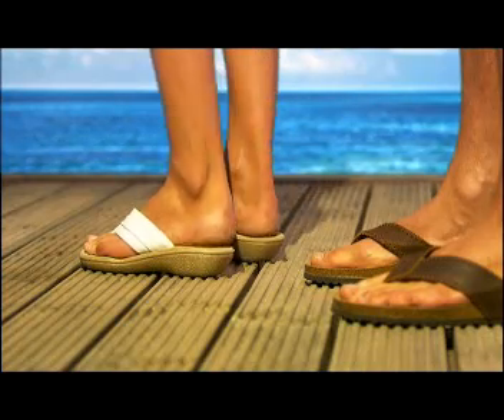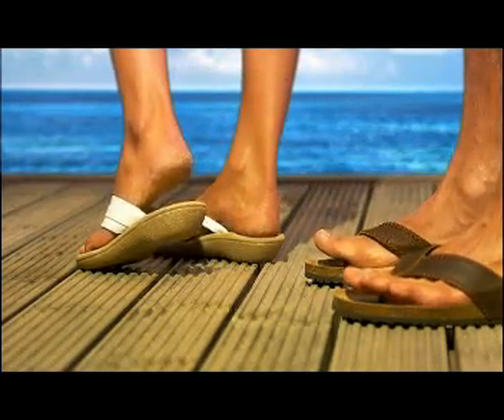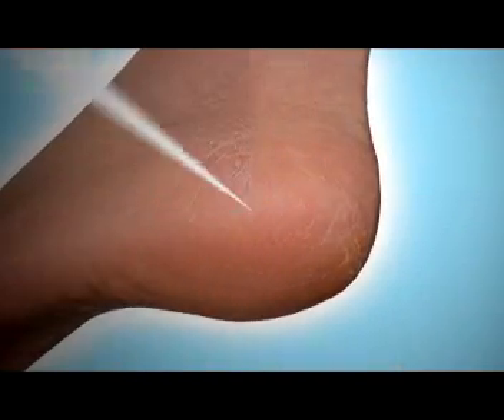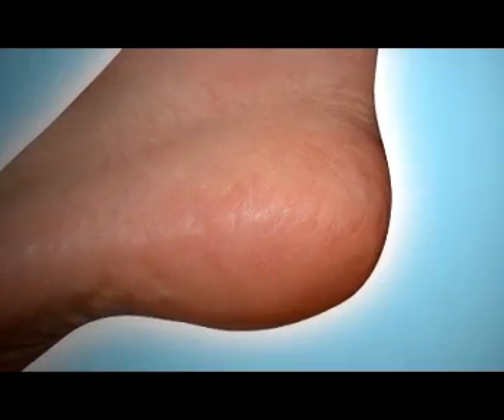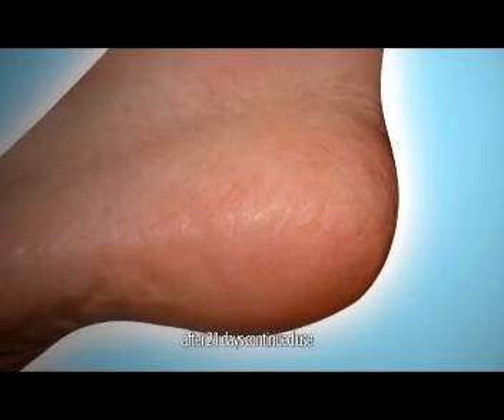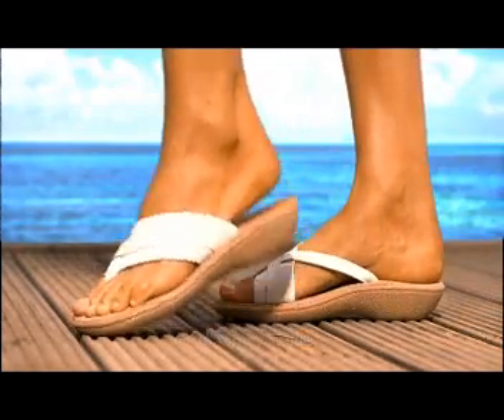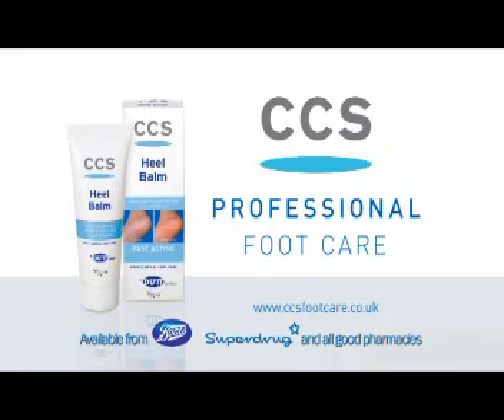CCS Heel Balm Deck Ad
Do you need Professional help?